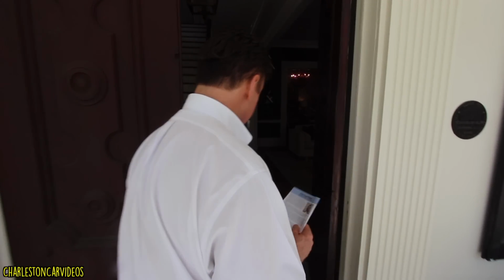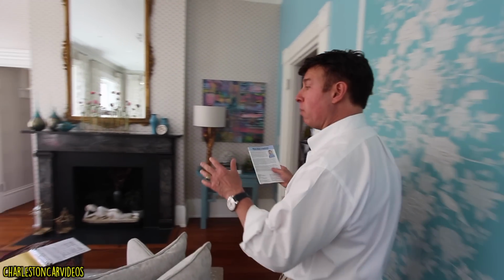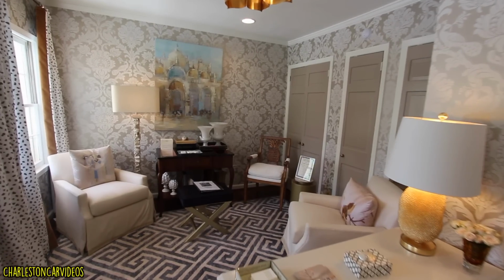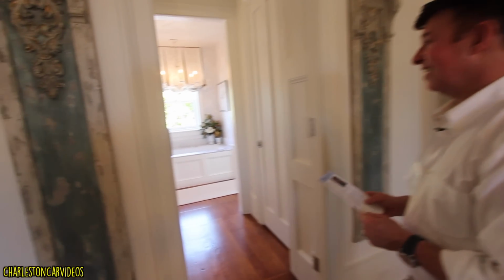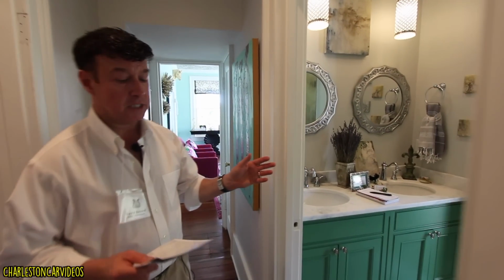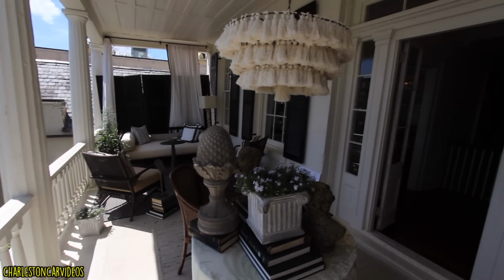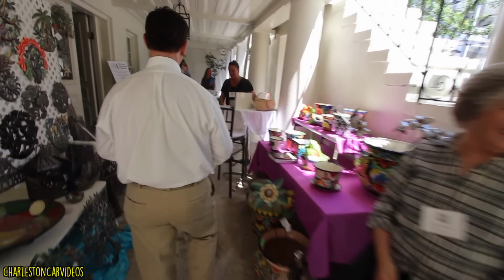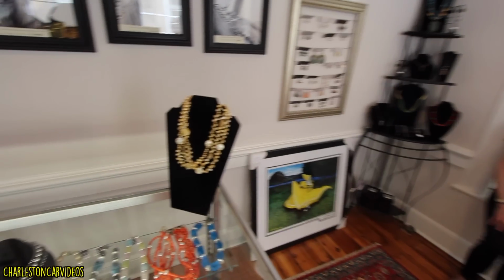Full Tour of the Most Modern Home in Historic Charleston, South Carolina | Real Southern Charm House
Hey Everyone! I hope your ready to see the Most Modern Home in Historic Downtown Charleston, SC. Back in 2017 I had the pleasure of touring this home on 36 Society Street. The Mazda dealership that I was working was raffling off a Mazda MX5 Convertible with the Charleston Symphony Orchestra to help raise money. Every year in the Summer time you can usually go tour historic homes in our great city and this happened to be the one for that year. Each room was decorated by a different person / local business. In the video the man giving us the tour usually would mention who did the interior decorating for that room.

I try to keep most of the videos about automotive vehicles, but I had been storing this video footage for a while and thought it would be nice to let people see such an amazing home here in the Low Country or Charleston, SC.